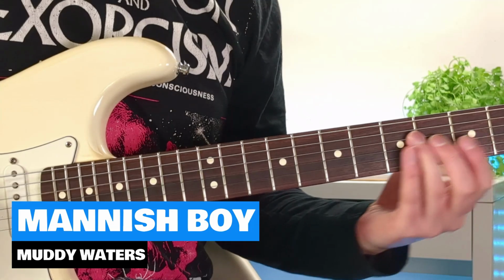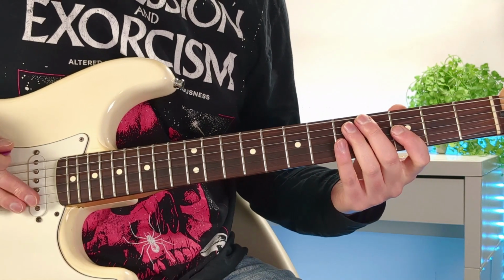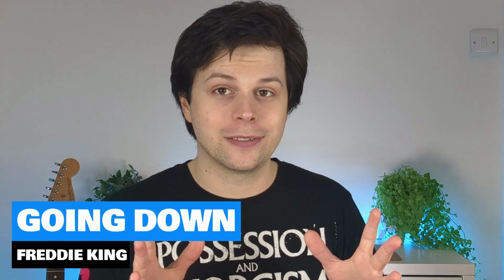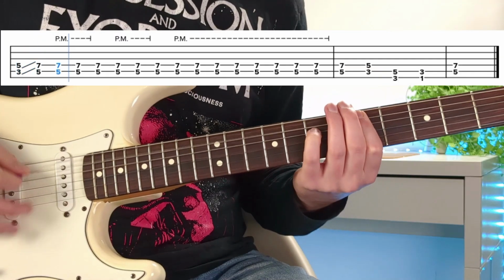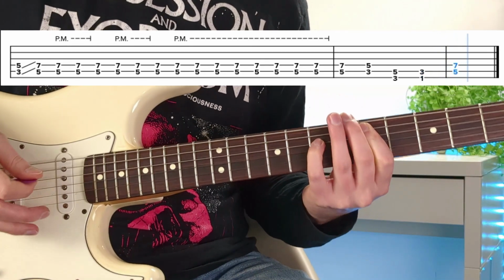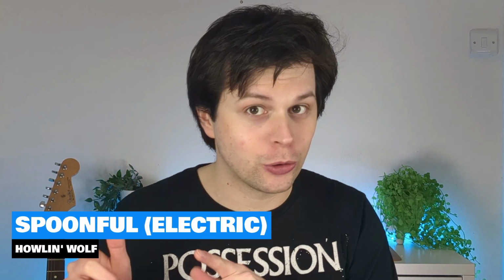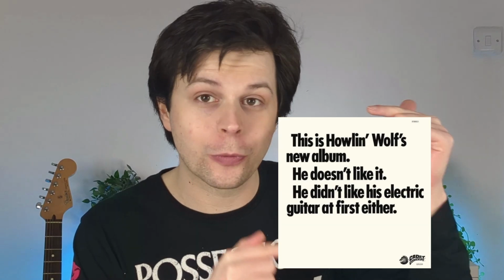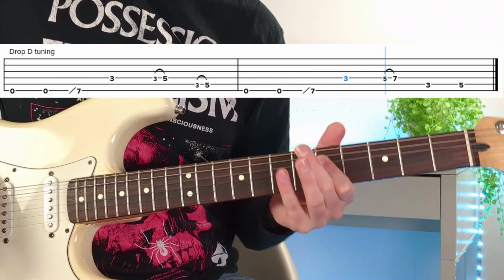5 EASY Blues Riffs (with tabs!)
Here's 5 EASY blues riffs that you can learn today, even if you've just started learning guitar!

-- CHAPTERS --
Intro 00:00
Mannish Boy - Muddy Waters 00:21
Born Under A Bad Sign - Albert King 01:34
Going Down - Freddie King 02:34
Spoonful (Electric Version) - Howlin' Wolf 04:02
Numb - Gary Clark Jr. 04:42